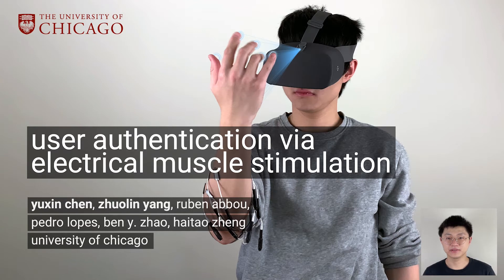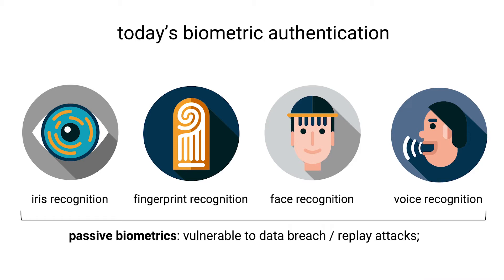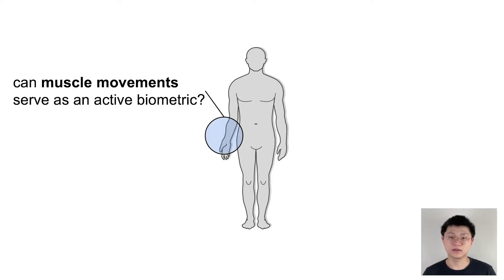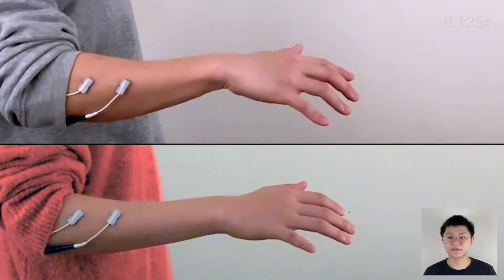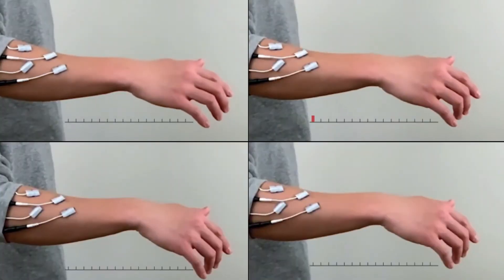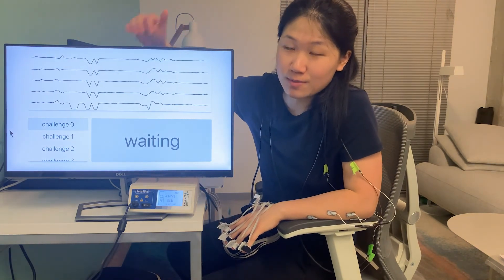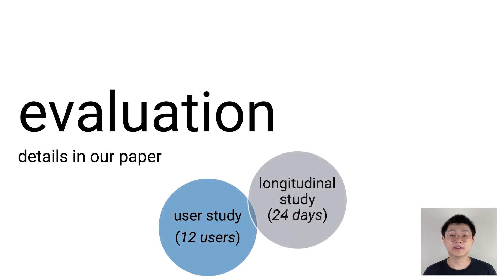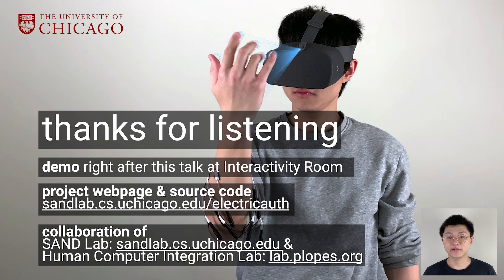User Authentication via Electrical Muscle Stimulation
Yuxin Chen, Zhuolin Yang, Ruben Abbou, Pedro Lopes, Ben Y. Zhao, Haitao Zheng

Session: Vision and Sensing

Abstract
We propose a novel modality for active biometric authentication: electrical muscle stimulation (EMS). To explore this, we engineered an interactive system, which we call ElectricAuth, that stimulates the user’s forearm muscles with a sequence of electrical impulses (i.e., EMS challenge) and measures the user’s involuntary finger movements (i.e., response to the challenge). ElectricAuth leverages EMS’s intersubject variability, where the same electrical stimulation results in different movements in different users because everybody’s physiology is unique (e.g., differences in bone and muscular structure, skin resistance and composition, etc.). As such, ElectricAuth allows users to login without memorizing passwords or PINs.
ElectricAuth’s challenge-response structure makes it secure against data breaches and replay attacks, a major vulnerability facing today’s biometrics such as facial recognition and fingerprints. Furthermore, ElectricAuth never reuses the same challenge twice in authentications – in just one second of stimulation it encodes one of 68M possible challenges. In our user studies, we found that ElectricAuth resists: (1) impersonation attacks (false acceptance rate: 0.17% at 5% false rejection rate); (2) replay attacks (false acceptance rate: 0.00% at 5% false rejection rate); and, (3) synthesis attacks (false acceptance rates: 0.2-2.5%). Our longitudinal study also shows that ElectricAuth produces consistent results over time and across different humidity and muscle conditions.